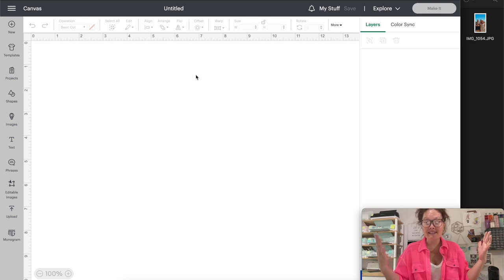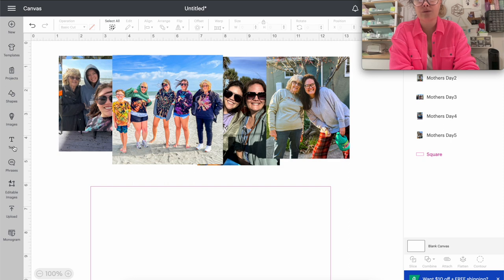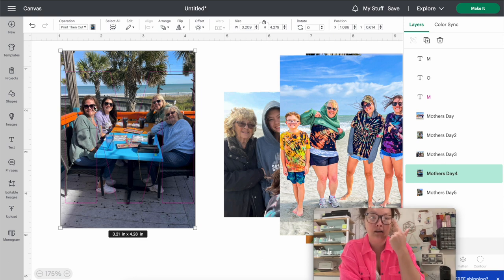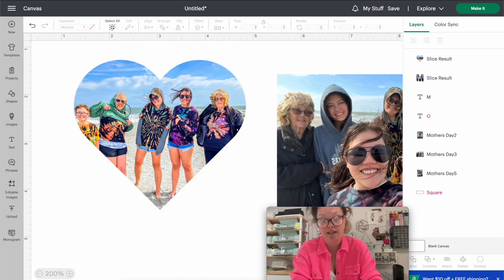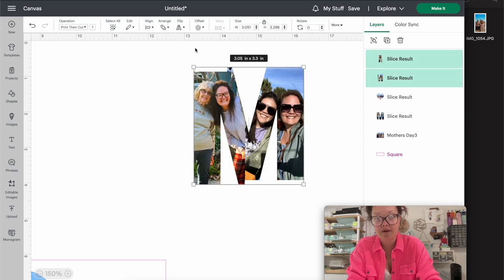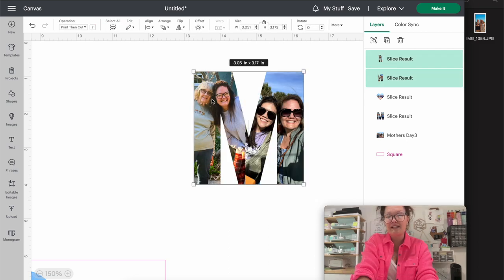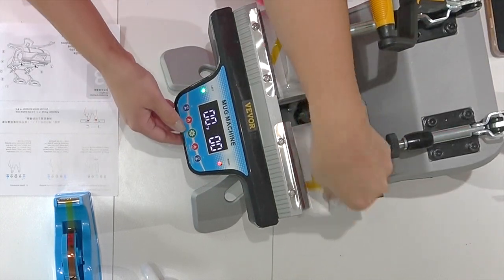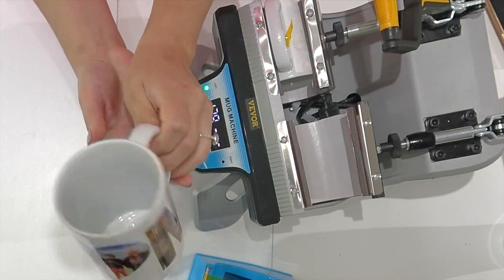Transforming Images Into Text With Cricut Design Space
Double Mug Press
Sublimation Supplies

Today I’m showing you how you can take any photo and put it into any text within Cricut Design Space. I show you three ways that you can insert photos into text and I hope every way I show you, you'll be able to create wonderful projects with them!
Two things to note when doing these types of projects:
1: you need to have your photos edited the way that you want them to look. While cricut design space is a clipart cutting program, it is not a photo editor.
2: The best fonts are the ones that are thick! Thicker the better! Thin fonts won't work for this project.